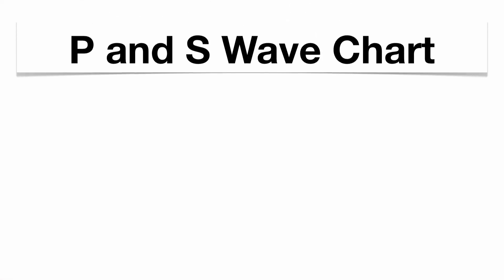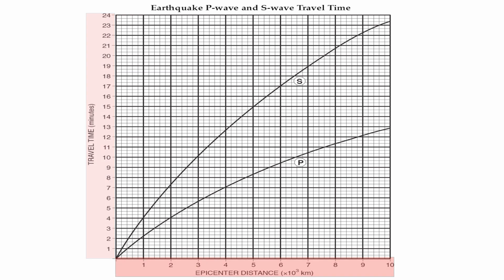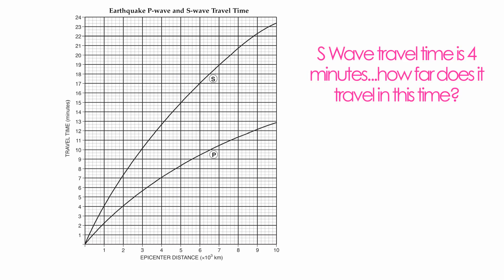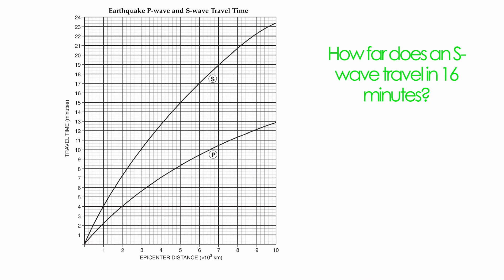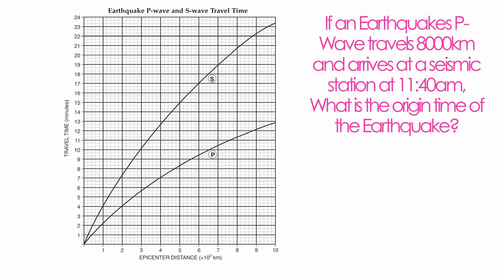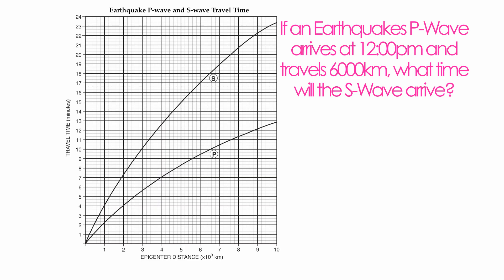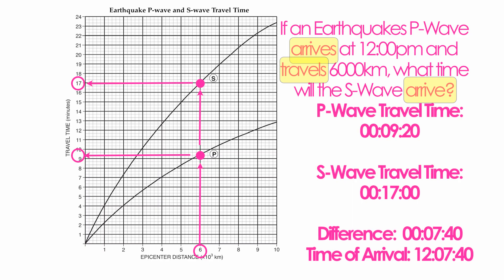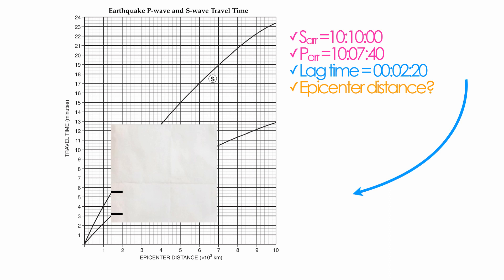Earth Science Reference Table Pg 11 - P and S Wave Chart-Hommocks Earth Science Department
Earth Science Reference Table Page 11-P and S Wave Chart